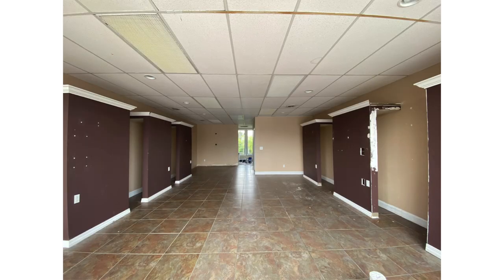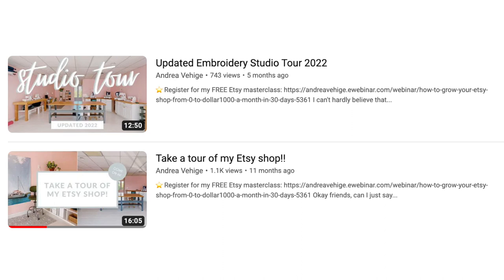Was renting a studio space a good idea?!?!